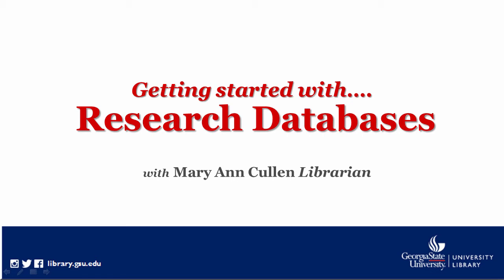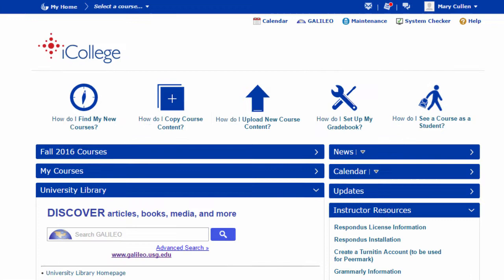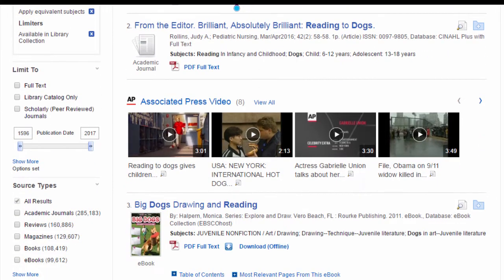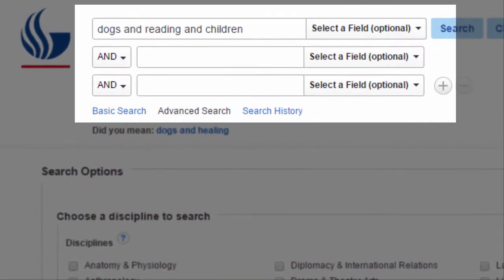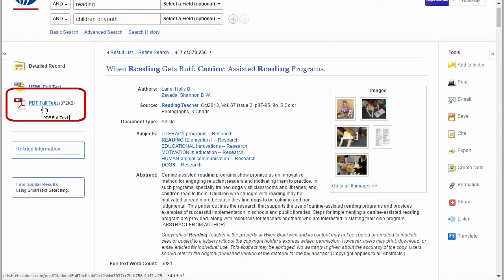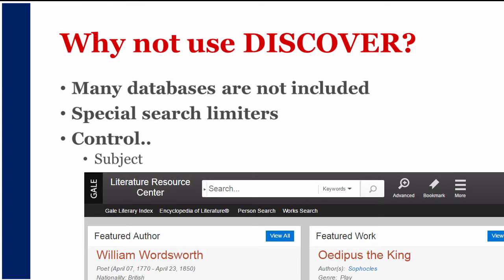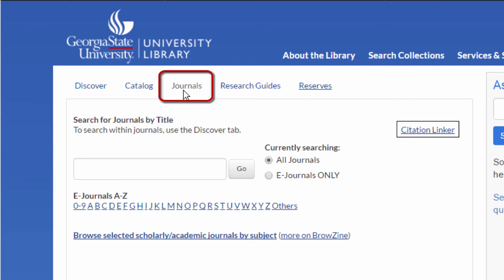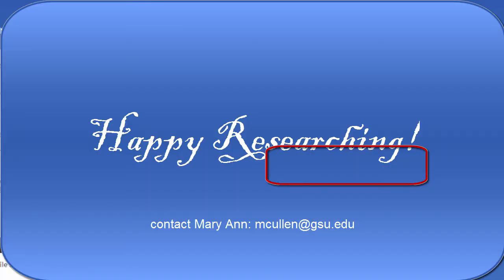Research Databases at Georgia State University Library (short version)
How to use Georgia State University Library's Research databases including the Discover Search, Databases by Subject, Databases by Name, and the Journals search.  Short version with new audio. 2017